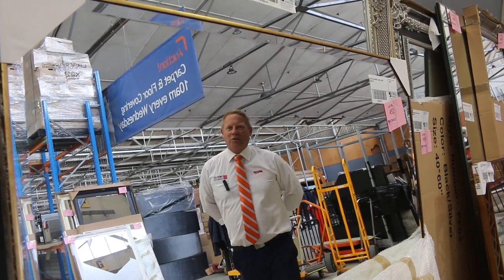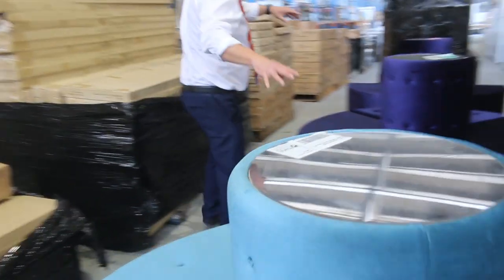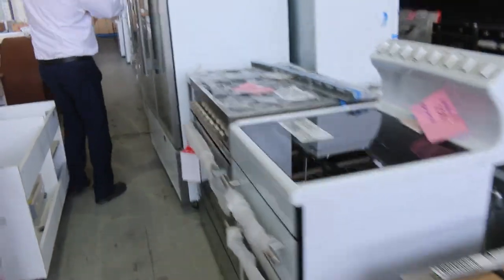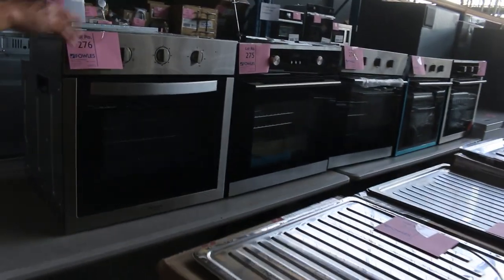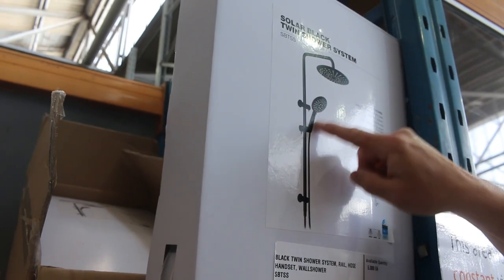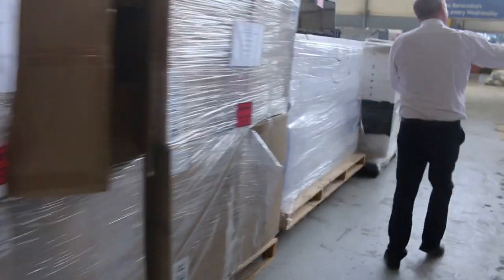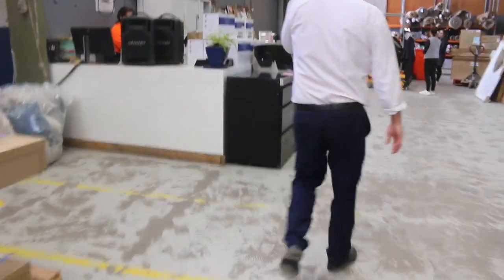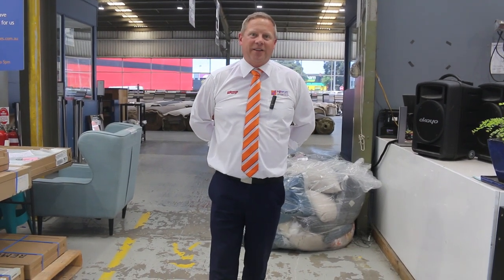Home Renovators Auction 12 October